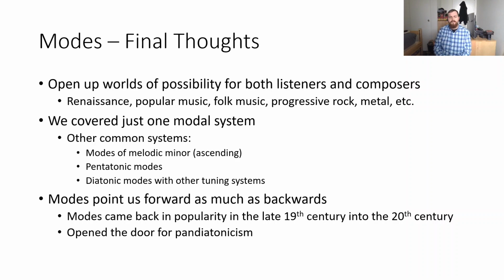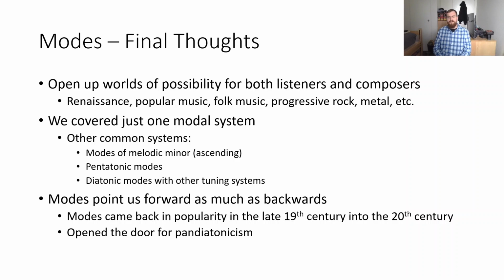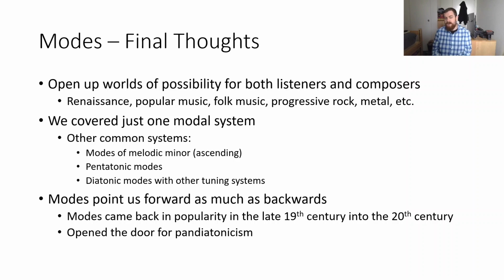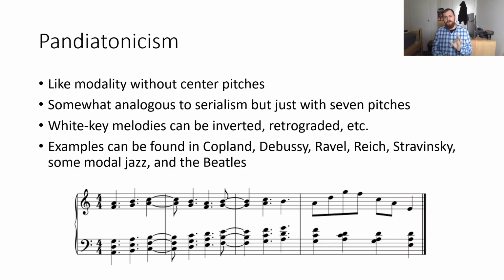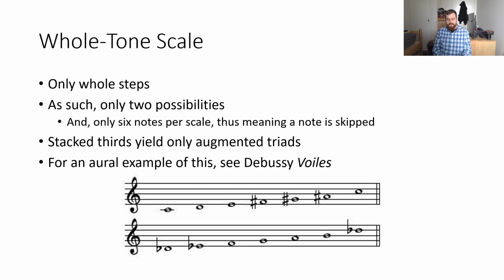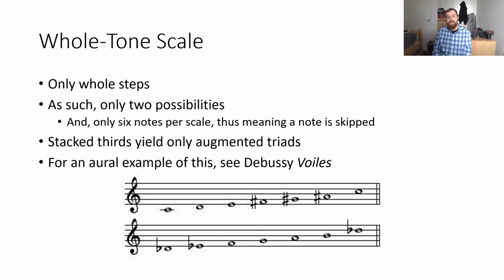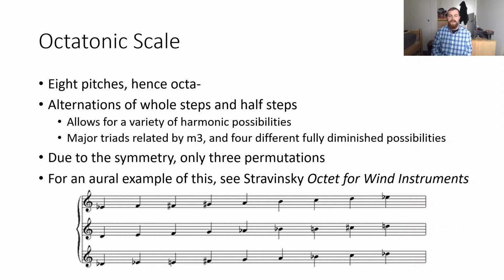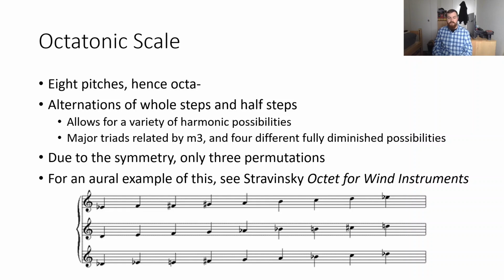4F Week 2.3 - Mode Wrap-up and Symmetrical Scales Refresher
This video wraps up our foray into modes with some concluding thoughts that link modes to next week's material. In addition, I review the symmetrical scales that we worked on last quarter in preparation for our move forward.